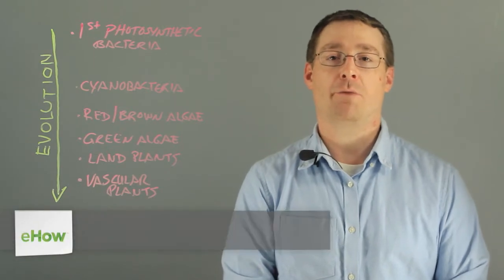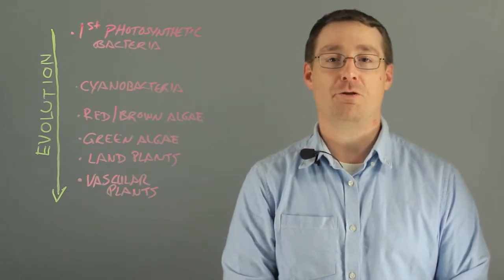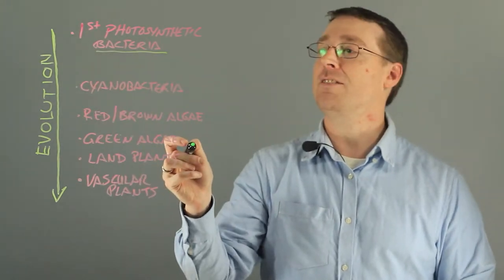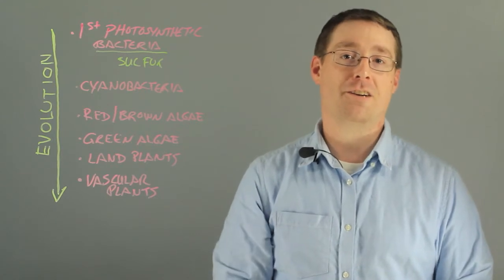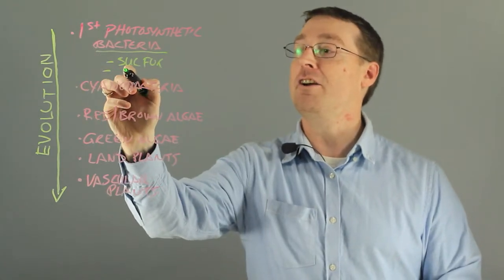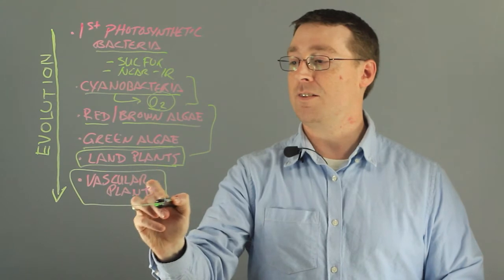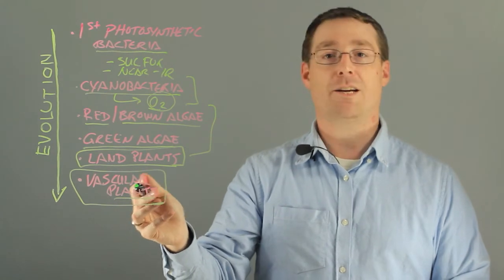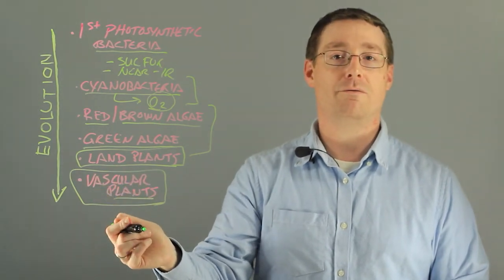Photosynthesis in Early Prokaryotes : Photosynthesis & Other Reactions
Photosynthesis currently is the conversion of light energy and carbon dioxide into sugar and oxygen. Find out about photosynthesis in early prokaryotes with help from an experienced chemistry professional in this free video clip.